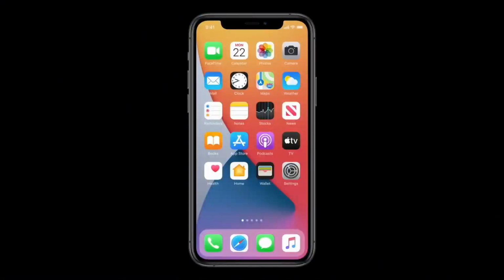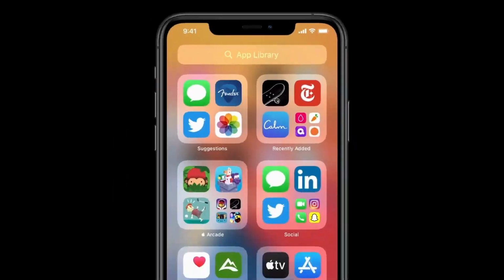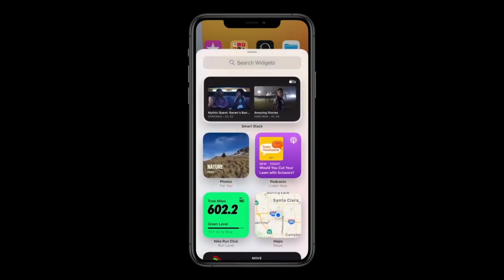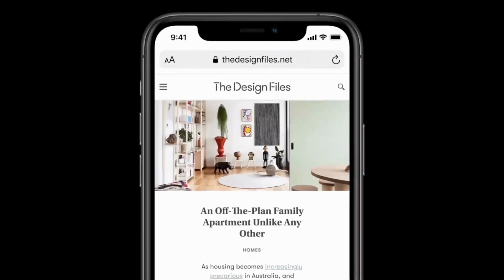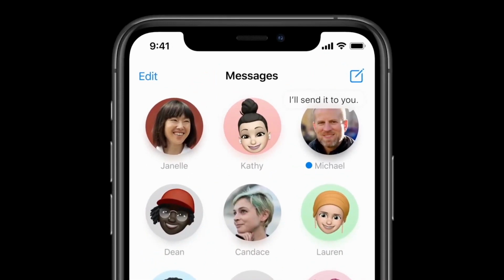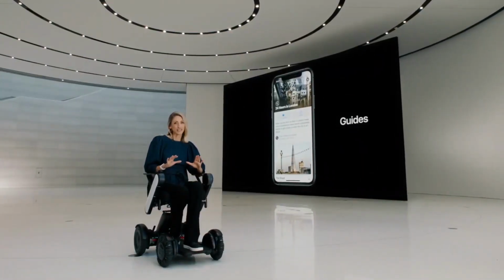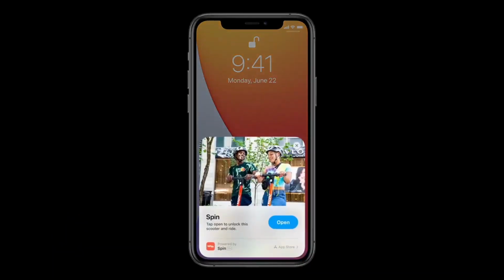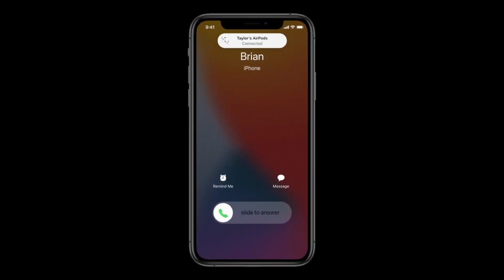iOS 14 announcement event in 11 minutes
Hello Dosto, Here are the best features that come to iOS 14, announced at WWDC 2020. App Library, Widgets, Picture in Picture, Siri and Translate are just a few of today's major announcements, be sure to check them all out!

It was announced recently that iOS 14 should get an app drawer so that not all app icons need to be displayed on the home screen. That function on Android has been around for years. Apple, however, is not getting enough. Apple should go one step further, according to the most recent information from MacRumors. In this video, I gonna all iOS 14 features in Hindi also.

00:00 - iOS 14 intro
00:13 - App Library Upgrade
02:03 - Widgets like Android
03:18 - Picture in Picture
04:17 - Siri
05:07 - Translate
05:26 - Messages
07:16 - Apple Maps
08:37 - App Clips
09:43 - AirPod updates
11:17 - Recap

    ▶  Youtube: just search for:- door2tech